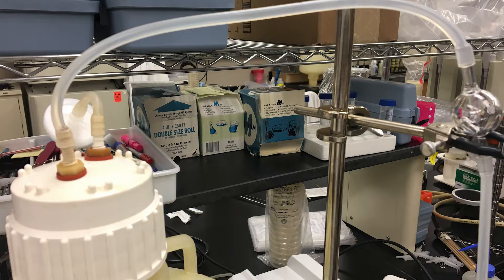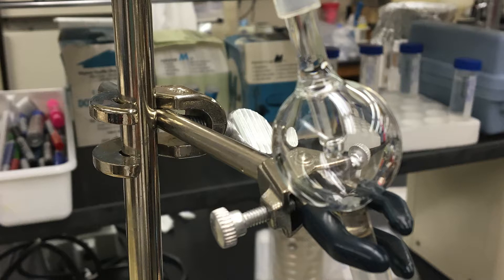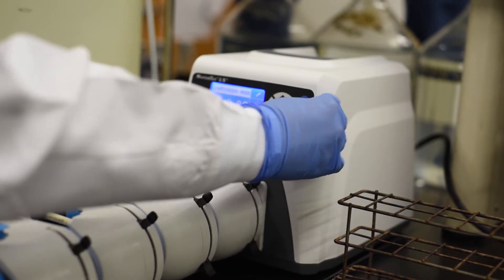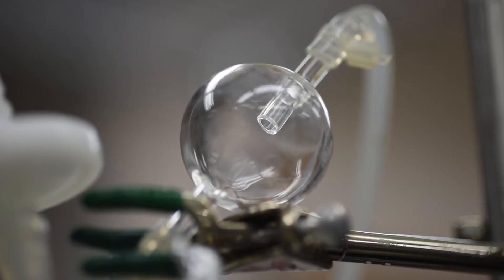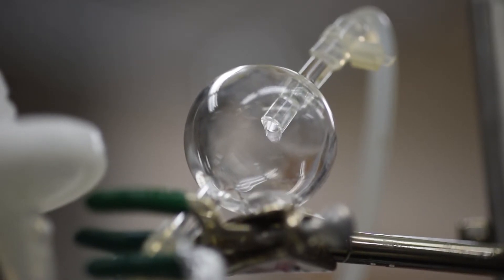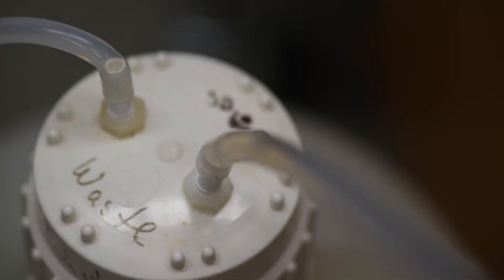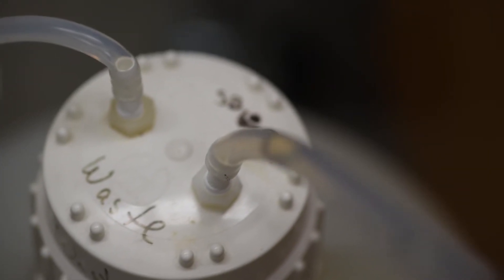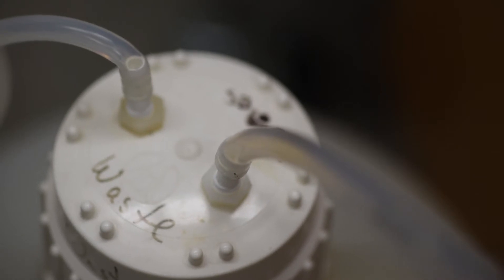Chapter 15 End of Batch Phase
Standardized Biofilm Methods Laboratory Training Video for the Drip Flow Biofilm Reactor made by BioSurface Technologies Corp. for more details.